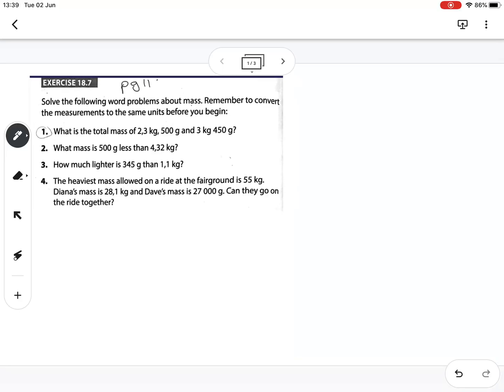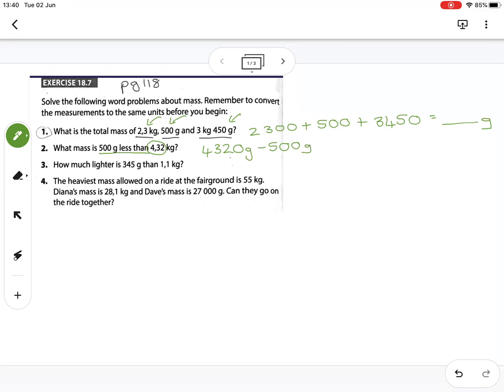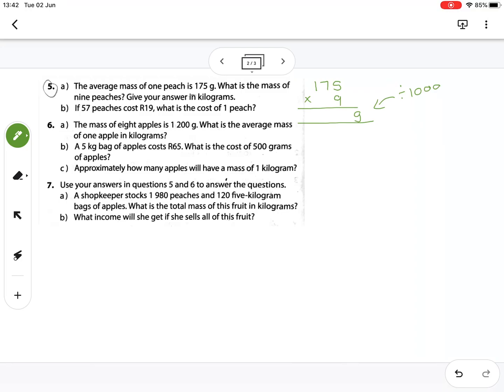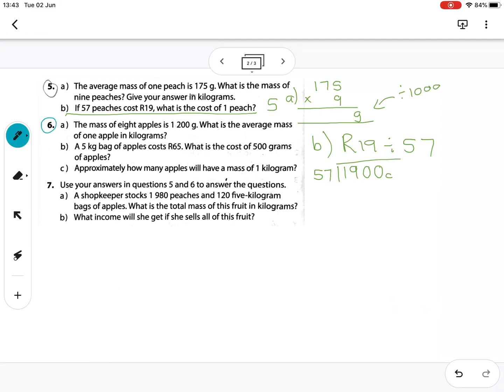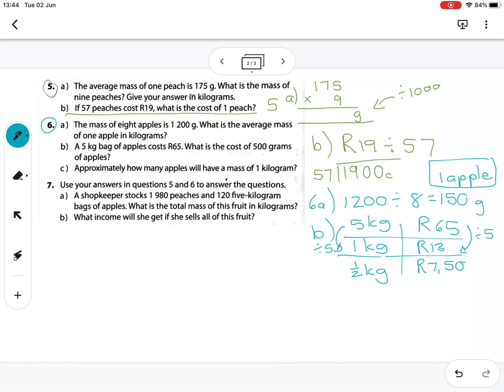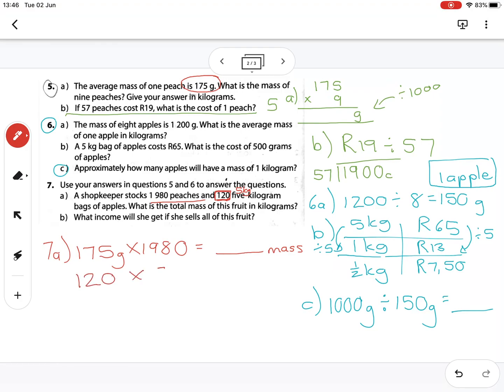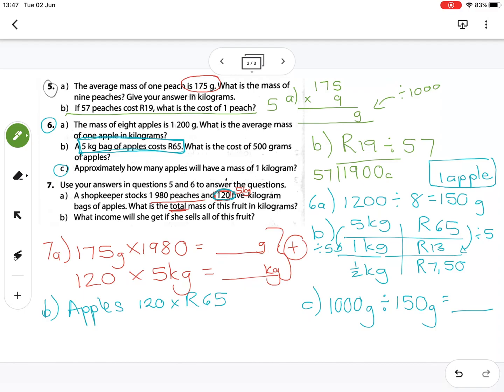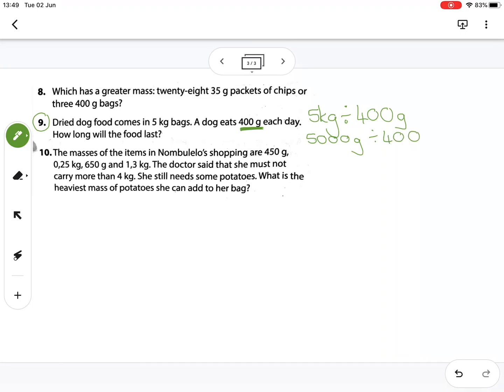Mrs Basson explains mass problems